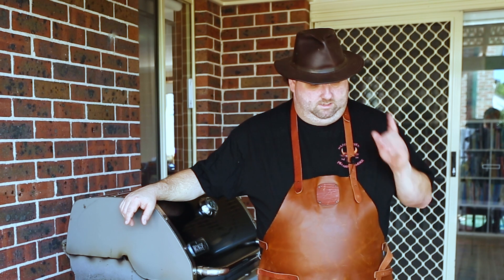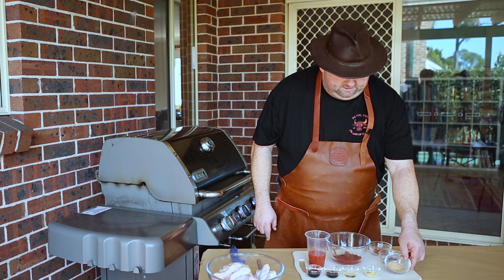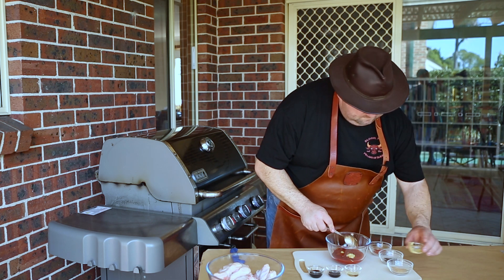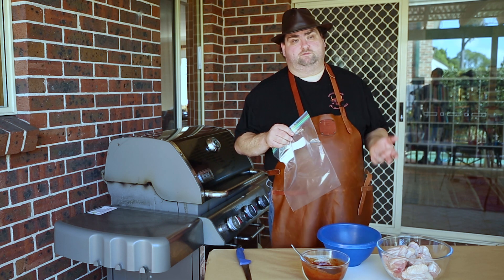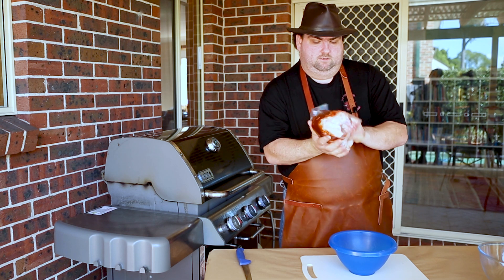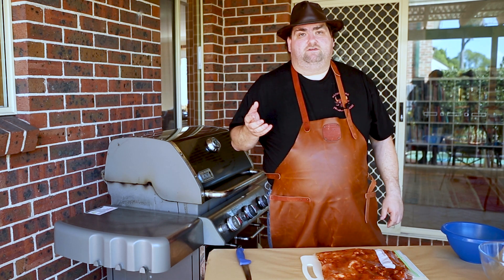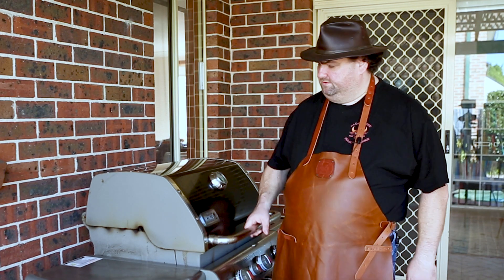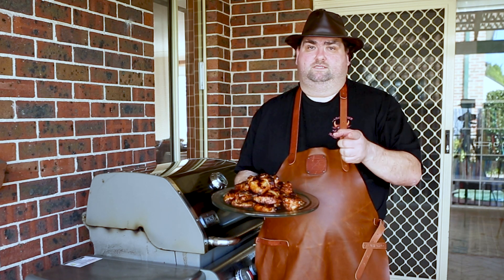SWEET, HOT & STICKY BBQ WINGS - Recipe - Blood, Fire & the Pillars of Smoke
My absolute favourite way to have chicken wings on my grill! The combination of sweet, tangy and hot flavours in the marinade is lip-smacking, and it's really easy to do!

For 12-14 nice meaty wings you will need:
- 6 tbsp tomato sauce or ketchup
- 8 tbsp sweet Thai chili sauce
- 1 tbsp balsamic or apple cider vinegar
- 1 1/2 tbsp mediterranean dates syrup (or honey/molasses)
- 2 tsp garlic powder
- 2 tsp Worcestershire sauce
- 1 tsp smooth Dijon mustard
- 1 tsp sweet paprika
- 1 tsp (or more, to taste) ground chipotle powder (or cayenne pepper)

Mix all the marinade ingredients well, place wings in a large ziplock bag. Pour the marinade over, squeeze extra air from the bag and seal. Shake the bag to distribute marinade evenly and refrigerate for 3-6 hours.

Grill on direct medium heat for about 20-22 minutes, turning 3 times (each 5-6 minutes or so).